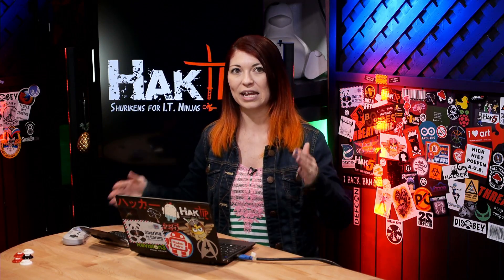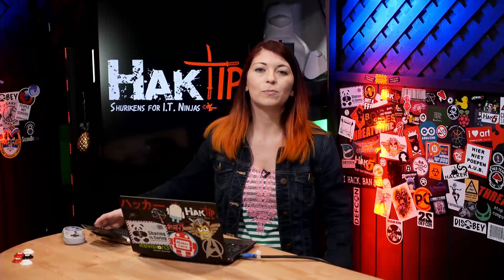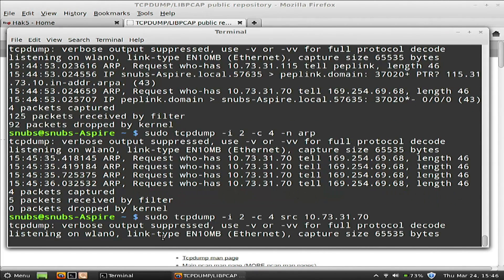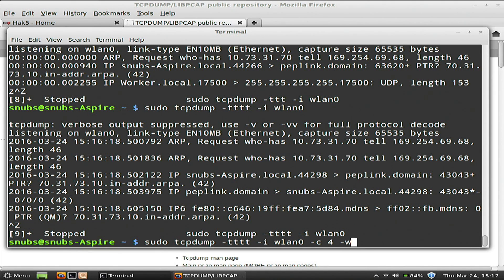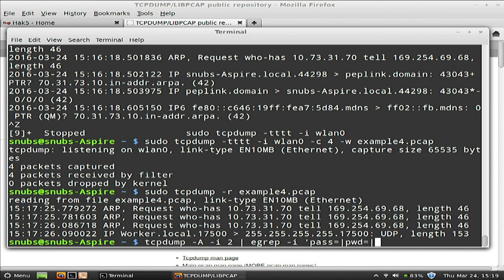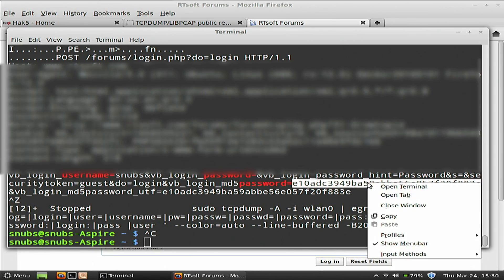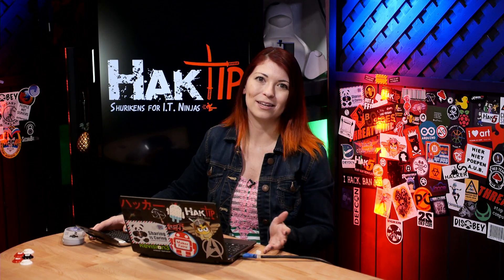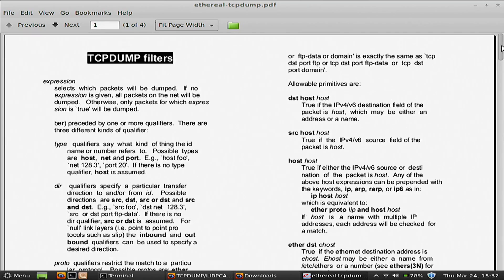TCPDump: Common Commands - HakTip 143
Hak5 -- Cyber Security Education, Inspiration, News & Community since 2005:
Today on HakTip we're using some popular commands in TCPDump, PLUS: Filters!